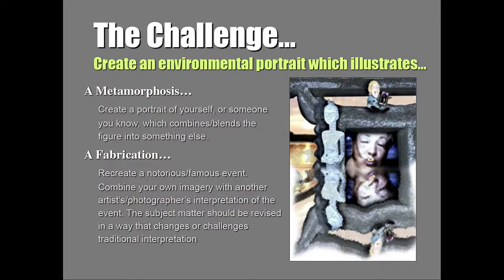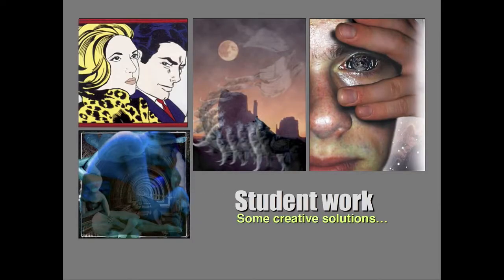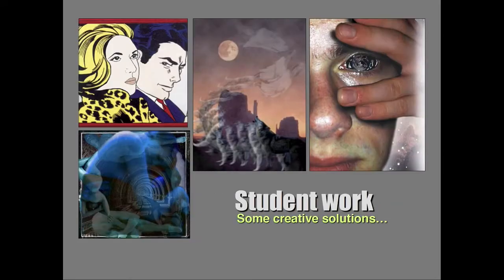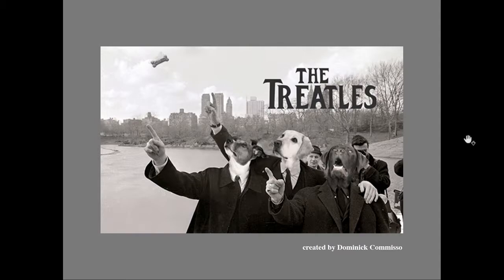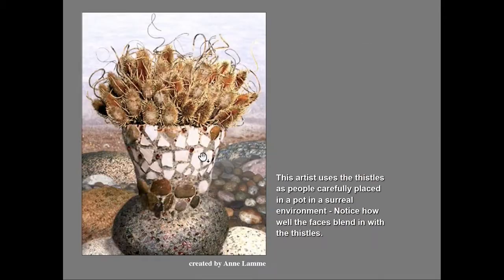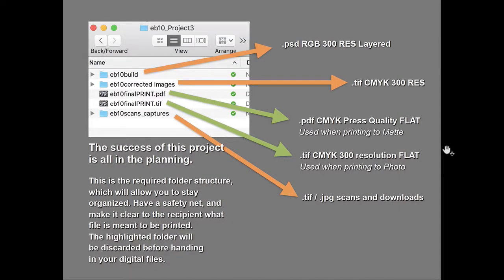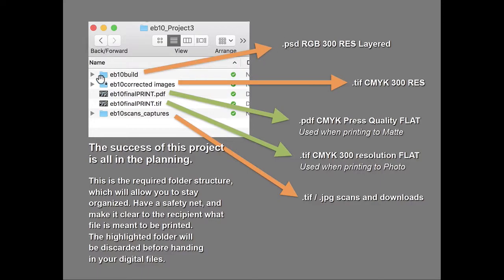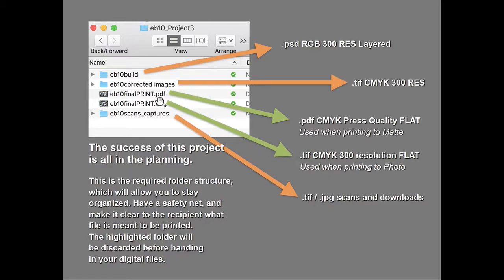1 Project3 THEassignment